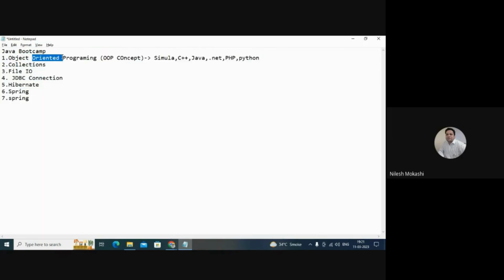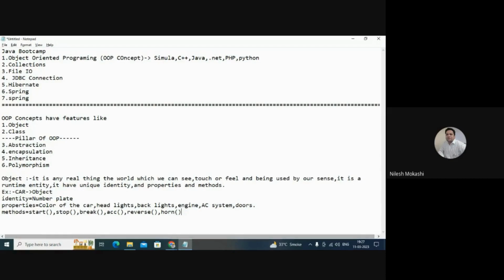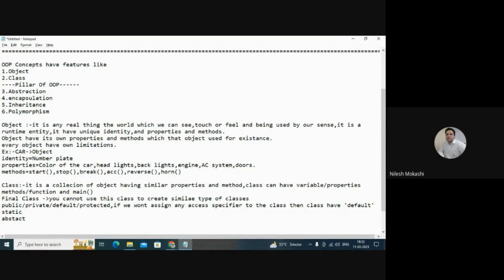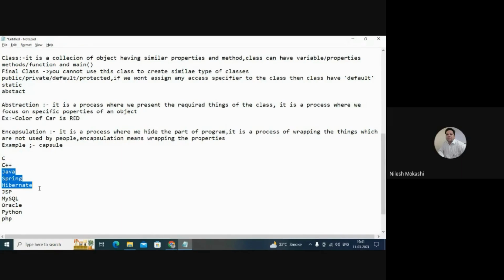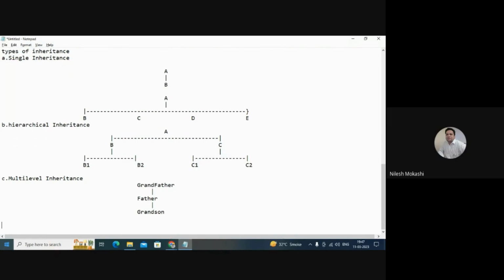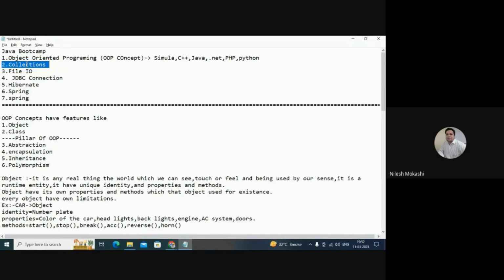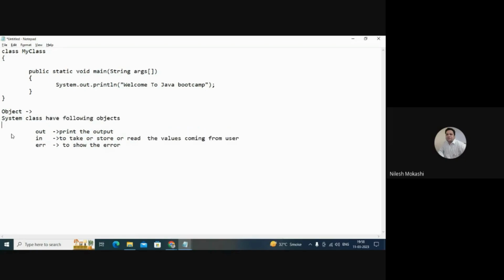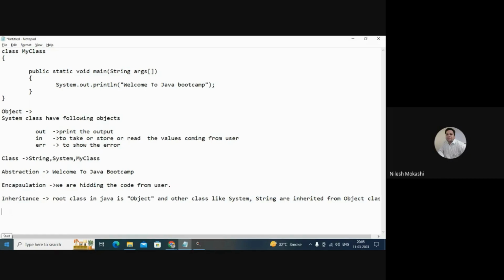JAVA Development Bootcamp Day-1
Hey guys, In this video, we're going to learn Introduction of JAVA. JAVA is a very powerful Programming Language and in today's video we're going to understand basic of JAVA in a very beginners friendly way.

3 BACK END DEVELOPMENT
4 JAVA DEVELOPMENT
5 ETHICAL HACKING

The information on this Fastfindfirm YouTube Channel and the resources available are for educational and informational purposes only.